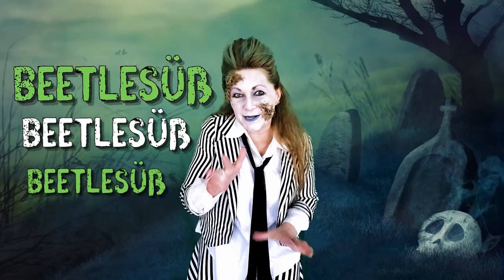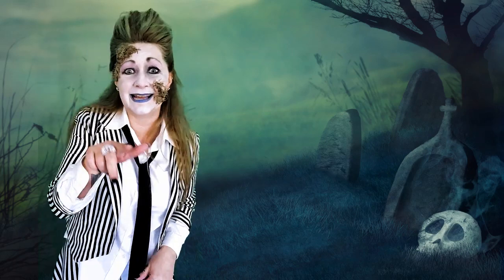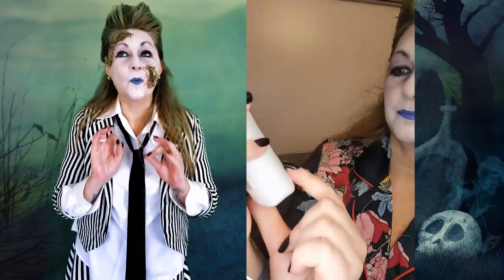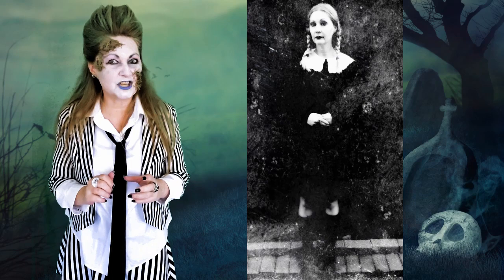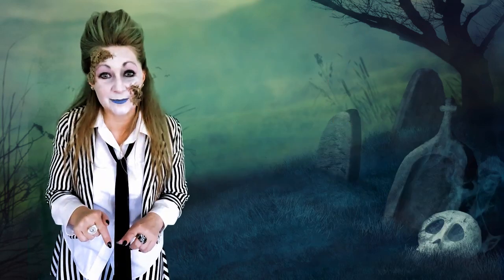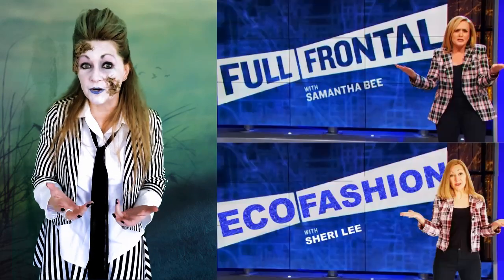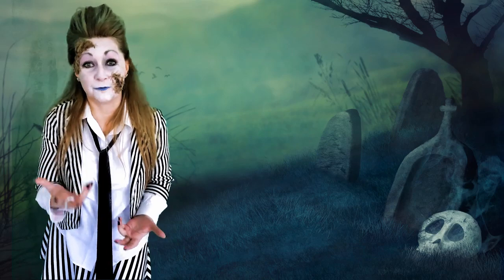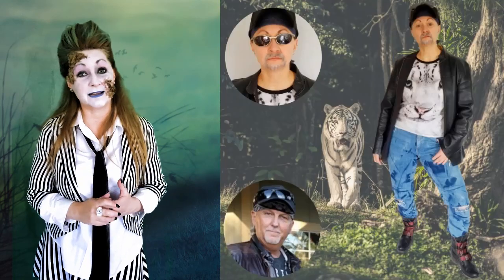Very Easy Last Minute DIY Halloween Costumes (from your own closet & cupboards!)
I've got a whole bunch of super simple DIY costumes that you can create from items you may already have lurking around the house! Grab all of the spooktacular tutorials mentioned & many more in my Halloween index right